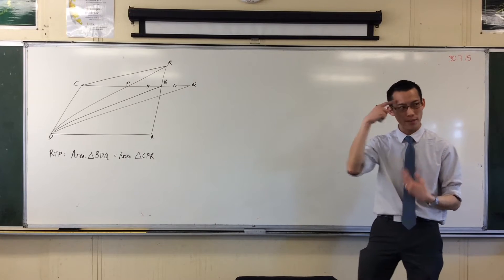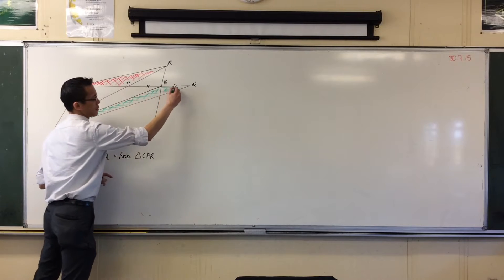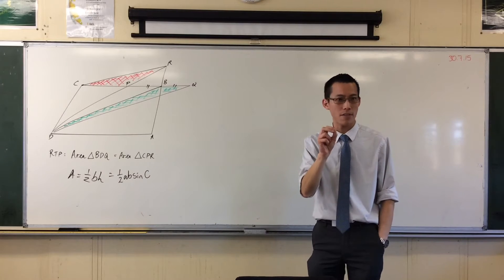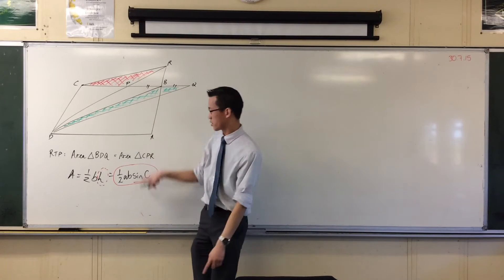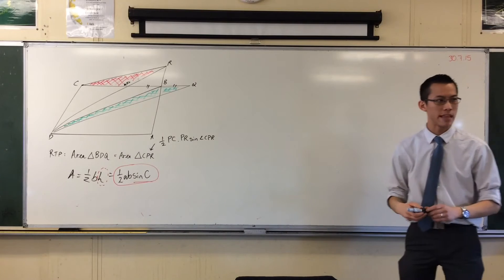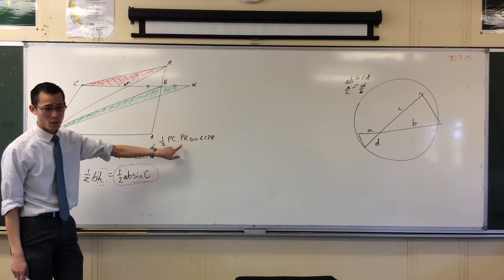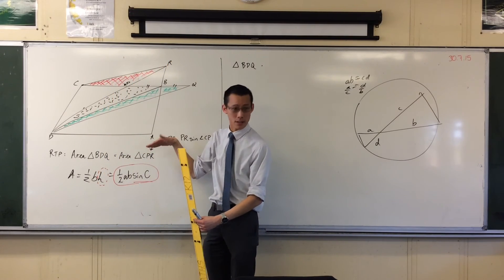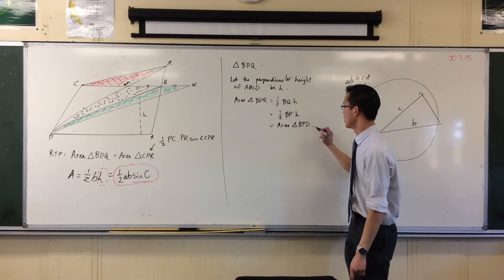Two Surprisingly Equal Areas (1 of 2: Starting the Proof)